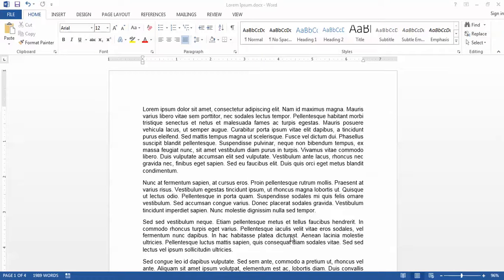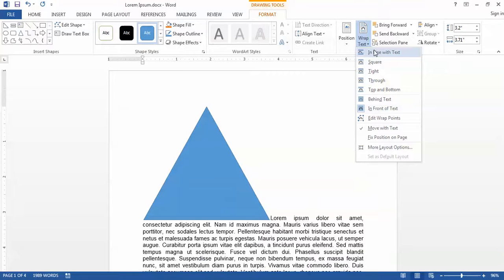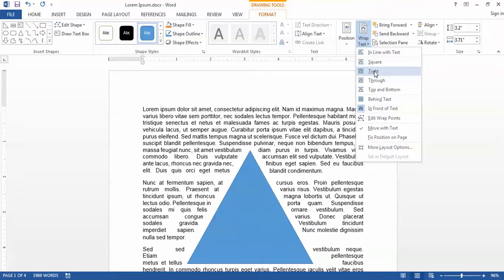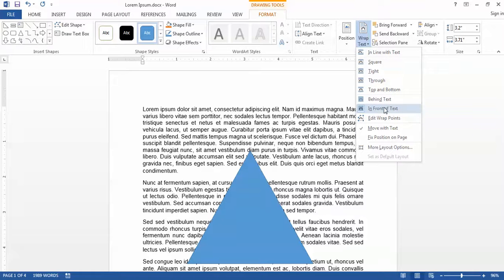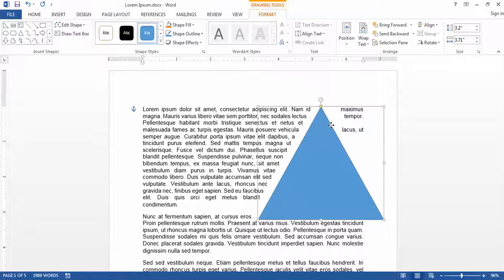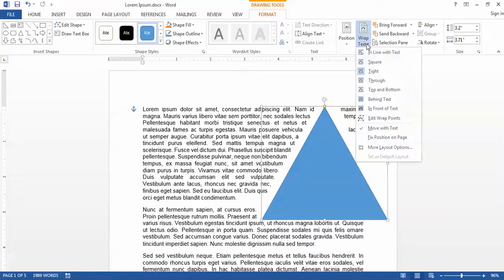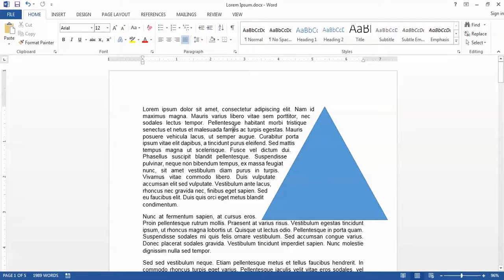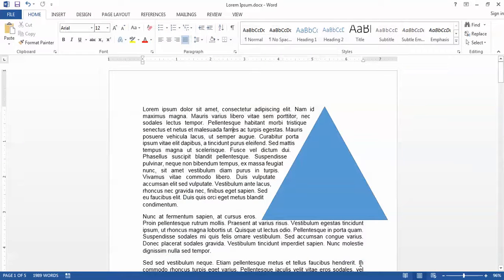Wrap Text Options in Microsoft Word